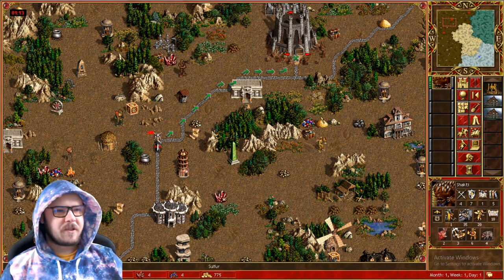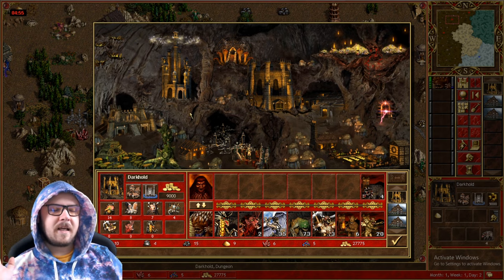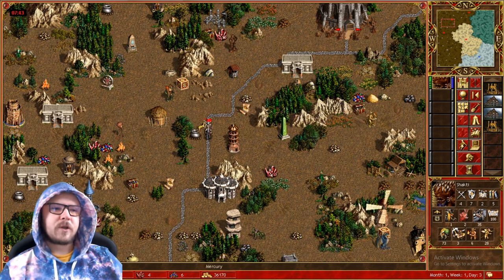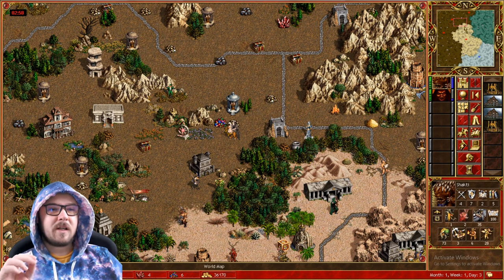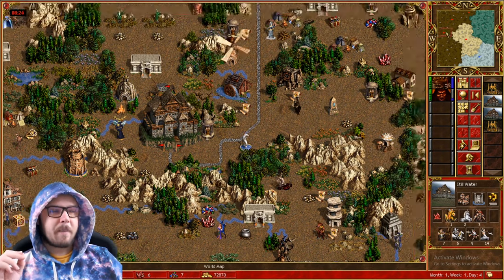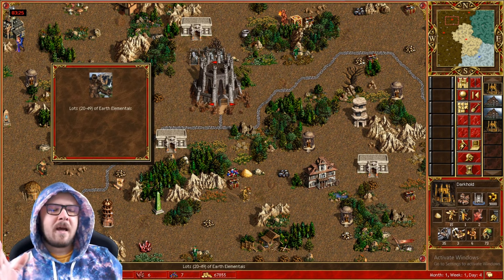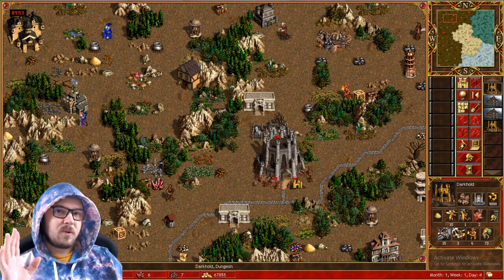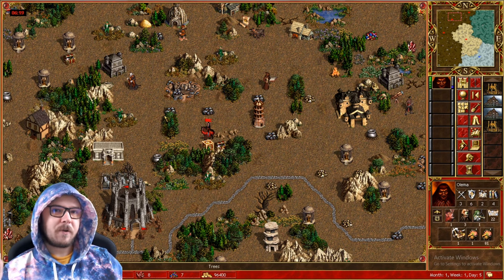Top 5 beginner mistakes || Heroes 3 tips and tricks || Alex_The_Magician || Heroes 3 Strategy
Today I bring you another Heroes 3 tips and tricks video, in which I share the top 5 mistakes beginners (and not only) make, and how to avoid them.  I hope you find this helpful!

0:00 Intro
1:15 Forgetting artifacts
3:50 Forgetting to buy a spell book
7:07 Inefficient movement
15:07 Mistakes with poor manning
20:38 Underestimating fights

Also, follow and like the FB page for announcements, updates, and giveaways!

P.S. If you'd like to support my work, you can donate by following this (if you do it while I'm streaming a notification will come up on the screen and I'll be able to thank you live)